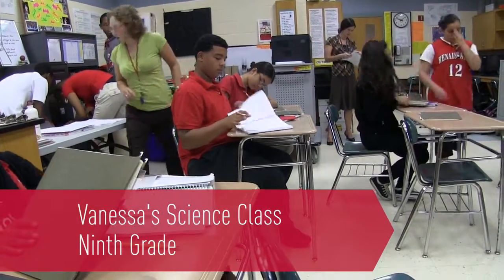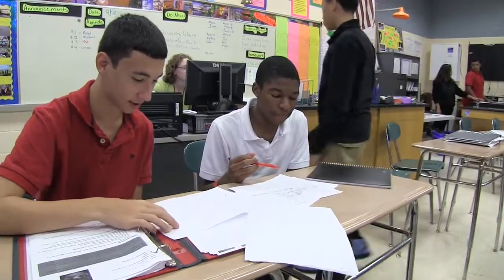Strategies for Monitoring Progress